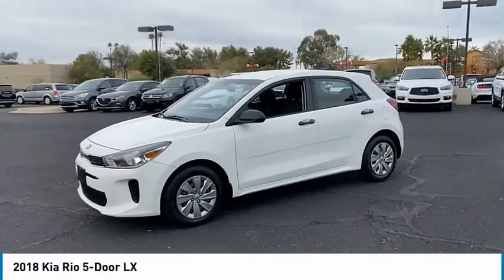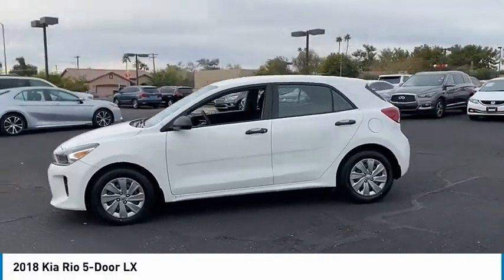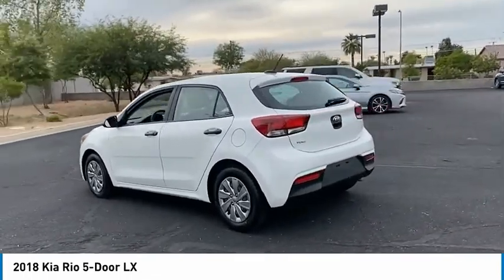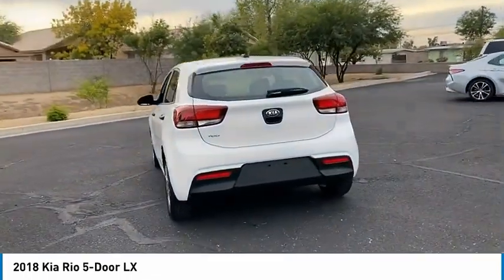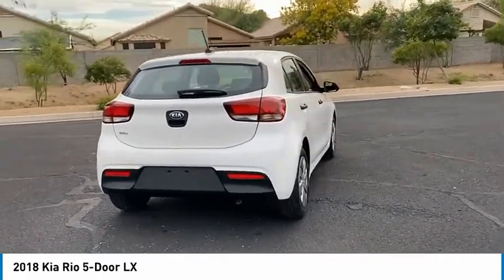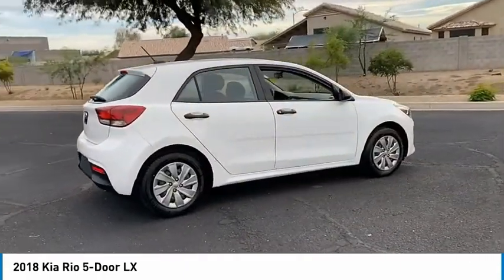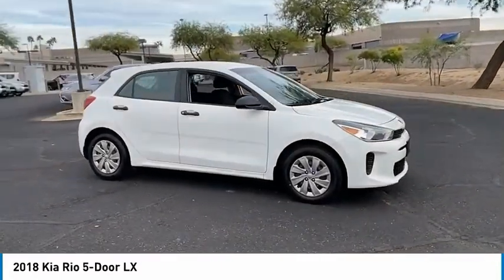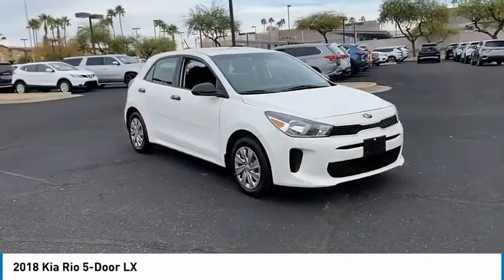2018 Kia Rio 5-Door P1849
2018 Kia Rio 5-Door LX

Recent Arrival!Bell Road Mitsubishi proudly offers this 2018 White Kia Rio LX FWD .